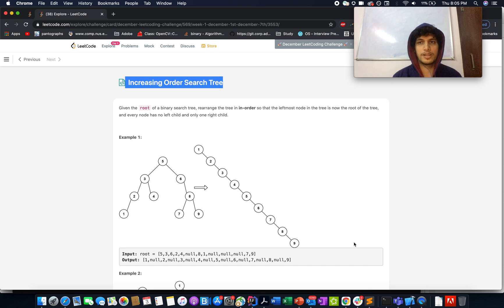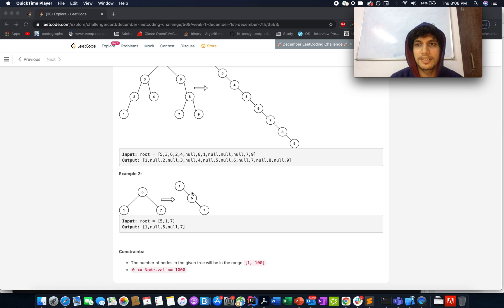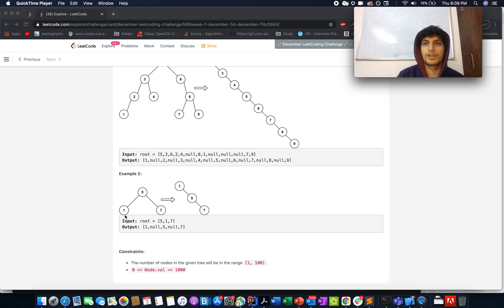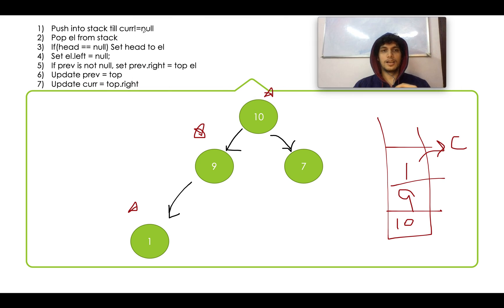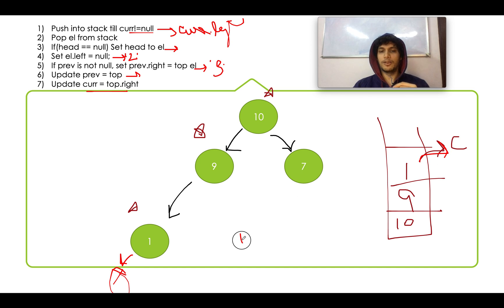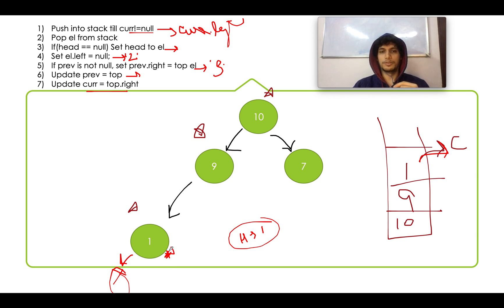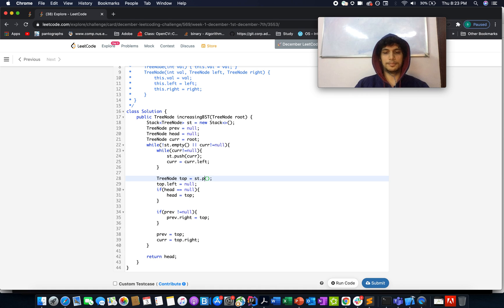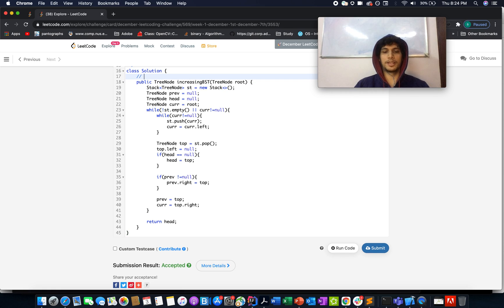Increasing Order Search Tree | Leetcode 897 | Live coding session | December leetcode challege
1) 0:00 Explaining the problem out loud
2)  2:12 Algorithm walkthrough
3) 7:50 Coding it up
4) 10:00 Time complexity

TC : O(n)
N : No of elements in the linked list